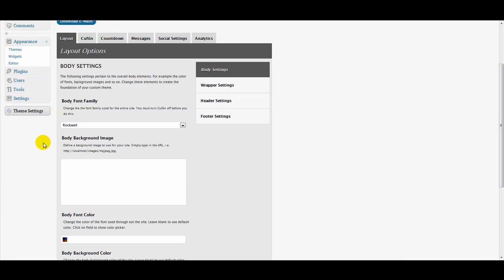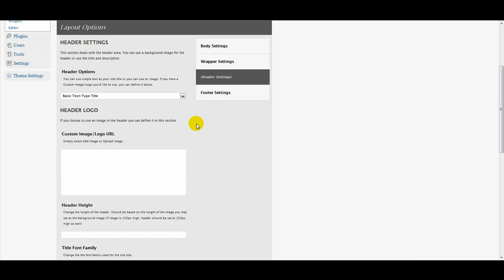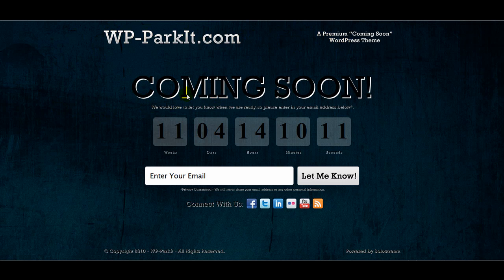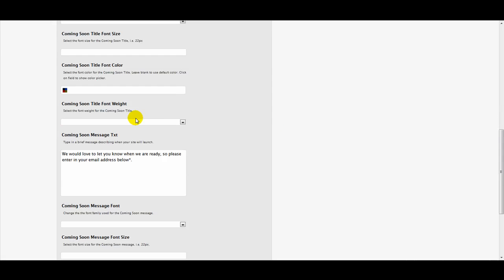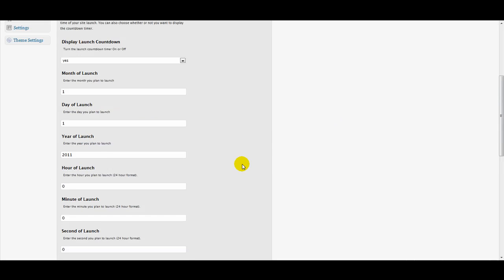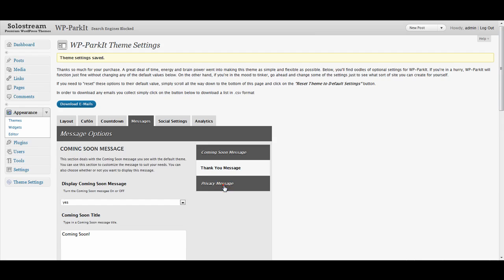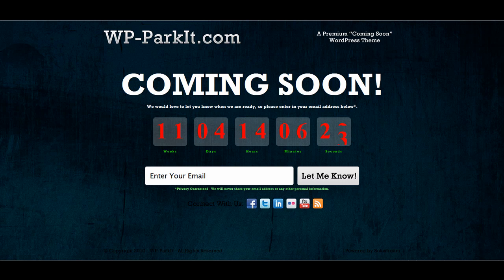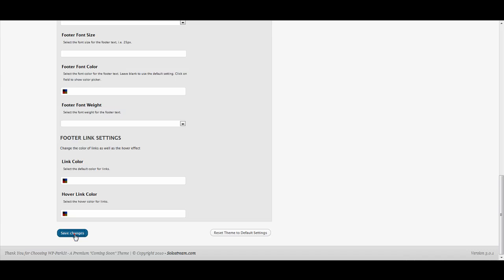How To Create Your Own Theme with WP-ParkIt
This video will show you how you can create your own theme with the WP-ParkIt theme